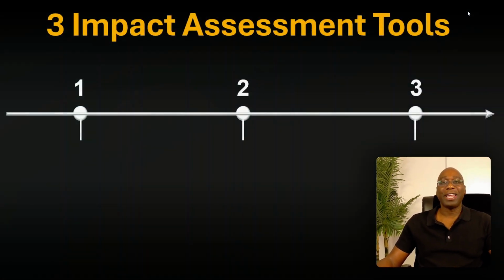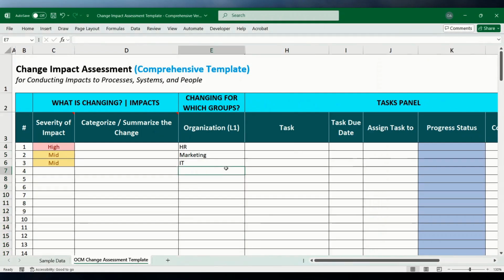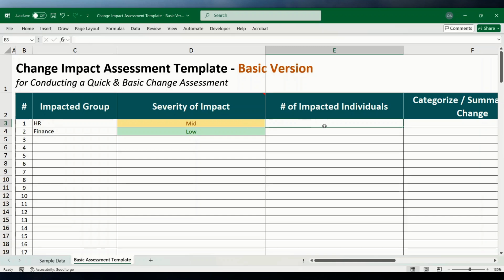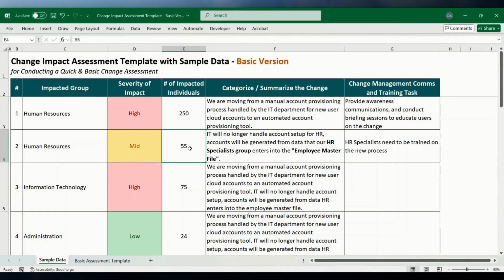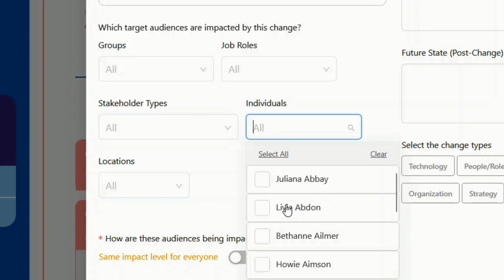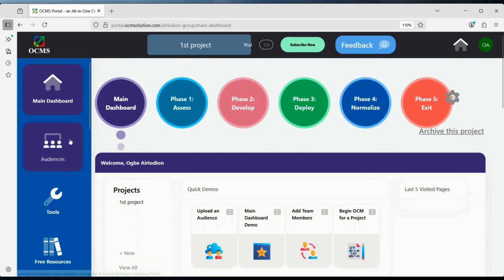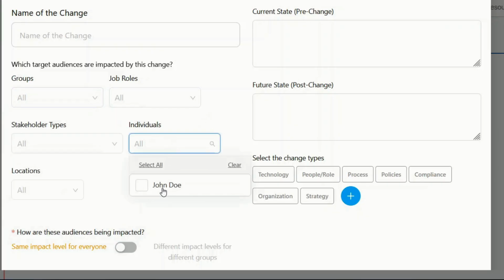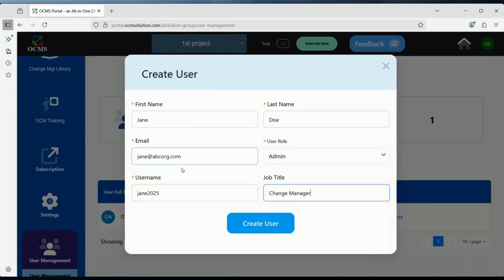Top 3 Free Change Impact Assessment Tools and Templates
Organizational Change Impact Assessments Templates
A Change Impact Assessment, sometimes called an Organizational Impact Assessment, is one of the most important tools for managing change effectively.

Impact Assessment Tools allow practitioners to identify what is changing, who is affected, and how severe those impacts will be. Using structured CIA templates helps you move beyond guesswork so you can anticipate resistance, design targeted communications, and build action plans that support adoption.

In this video, you’ll explore three free Organizational Change Impact Assessment templates that you can start using immediately, plus an overview of the more robust All-in-One Change Impact Assessment Toolkit available in the OCM Solution software.
Why Change Impact Assessments Matter
Without a formal assessment, change teams risk overlooking key impacts until it’s too late. This leads to resistance, productivity loss, and costly rework. By applying a structured Change Impact Assessment, you can:
• Document the change clearly and consistently
• Identify impacted groups, job roles, and stakeholder types
• Categorize change types such as technology, processes, roles, policies, or compliance
• Assess the level of impact (low, medium, high)
• Link impacts directly to tasks, such as communications, training, and manager engagement
• How to use an Organizational Change Impact Assessment template for comprehensive projects
• How to apply a Basic Impact Assessment template when you need a quick overview
• When to leverage an All-in-One Change Impact Assessment Toolkit for large-scale or multi-location transformations
• Practical examples of documenting changes, assigning tasks, and connecting impacts to mitigation strategies
Benefits of Using Impact Assessment Templates
• Save hours of work with pre-built structure
• Ensure consistency across multiple projects
• Strengthen adoption by linking impacts directly to training, communications, and resistance management

Learn more and access free checklists and templates at OCM Solution